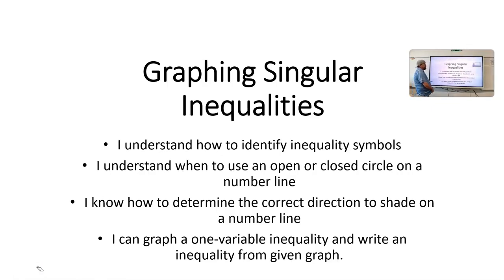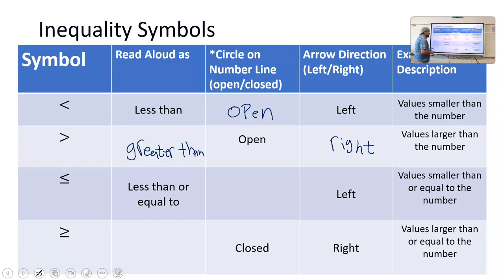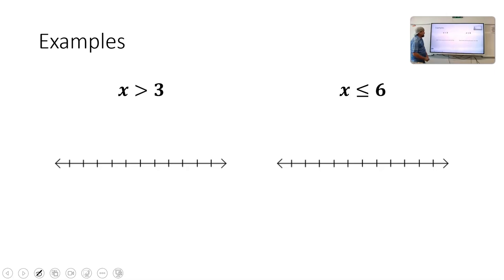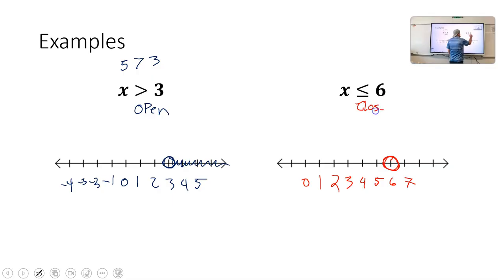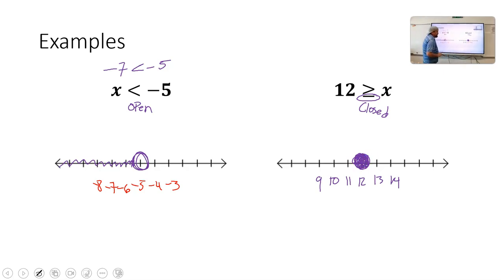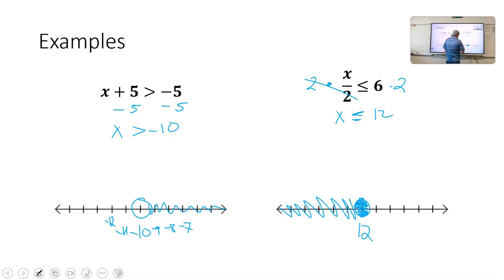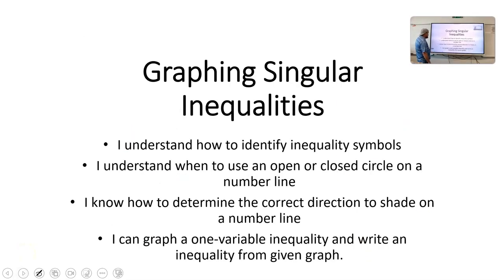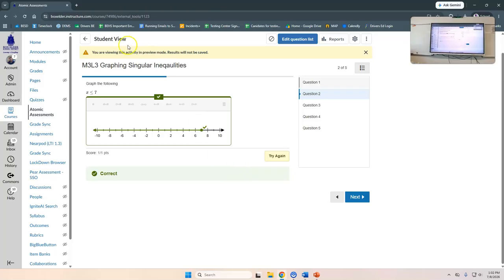M3L3 Graphing Singular Inequalities